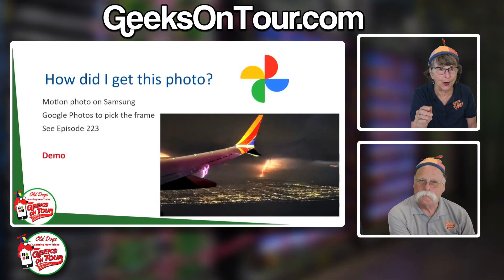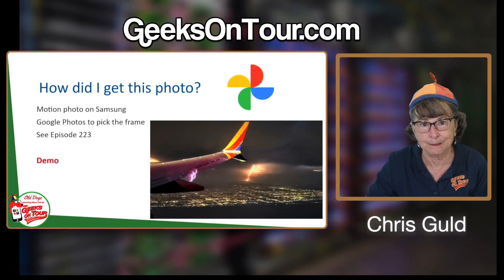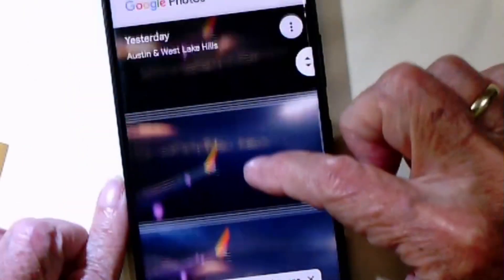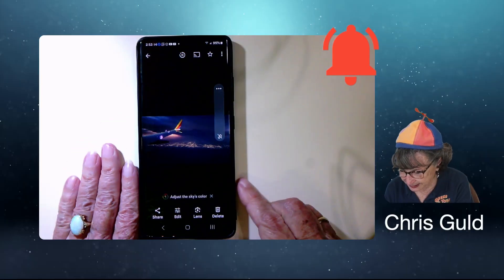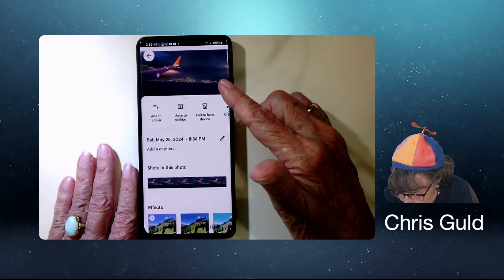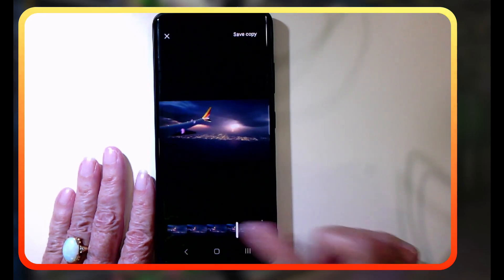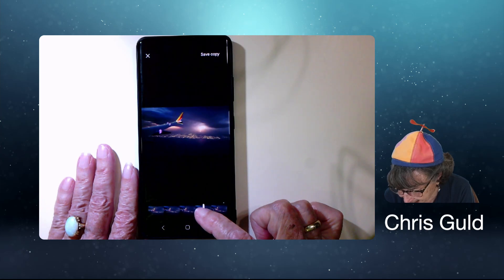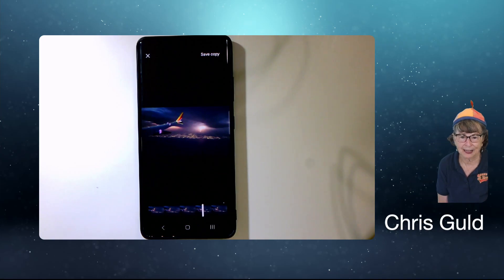Capture Lightning in a Photo How-to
You will learn how to use a smartphone camera to capture lightning.